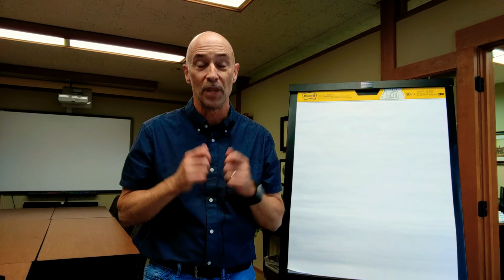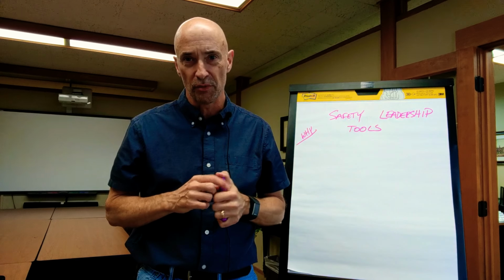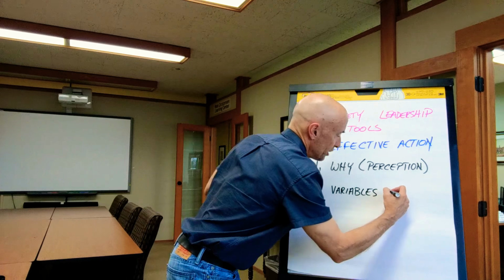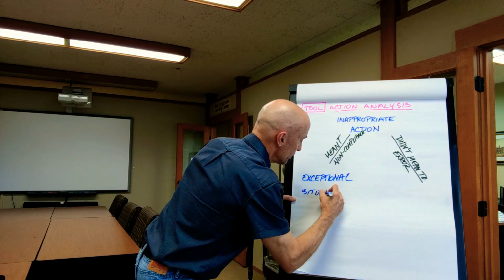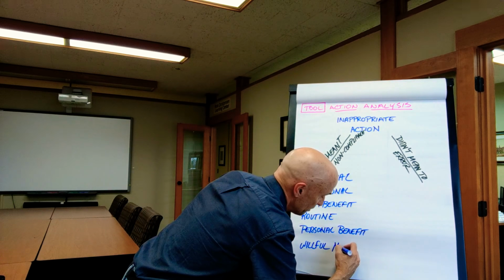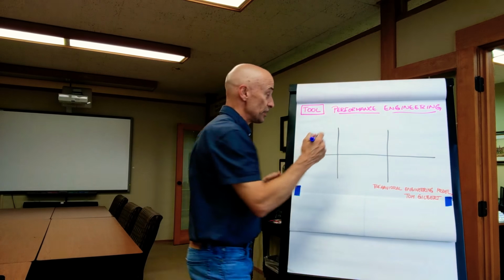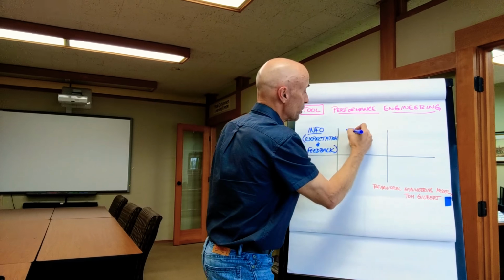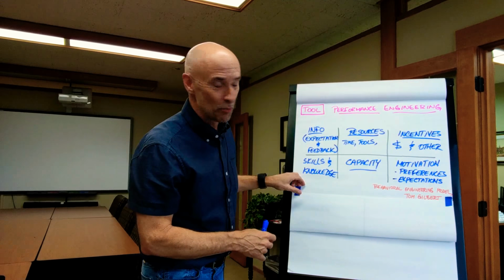Safety Leadership Tools - An Overview for Safety Leaders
Here's an overview of the presentation I'll be delivering at OKHR this week.  Safety Leadership is everyone's responsibility, and the tools described enable leaders to take more effective action and create safer work environments.